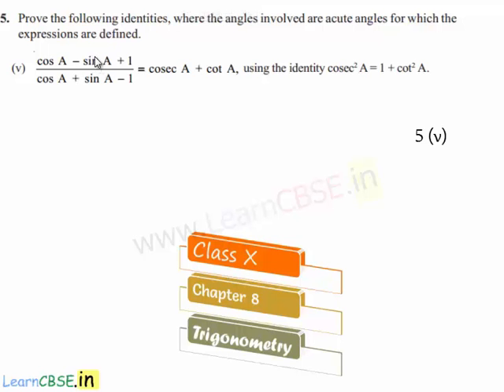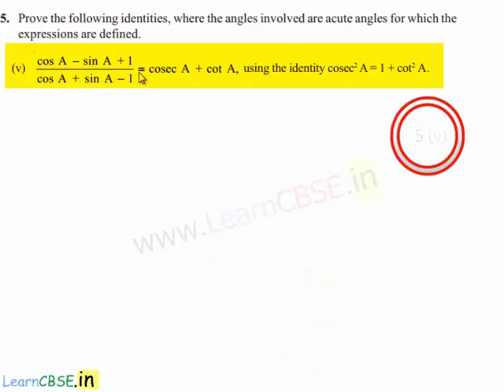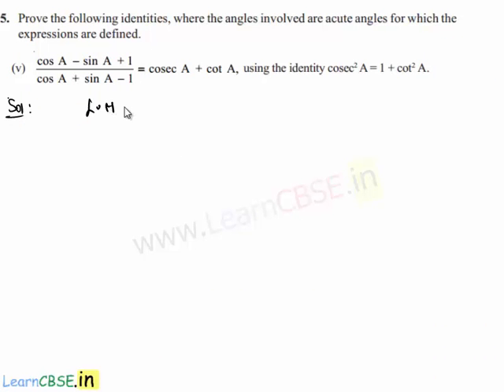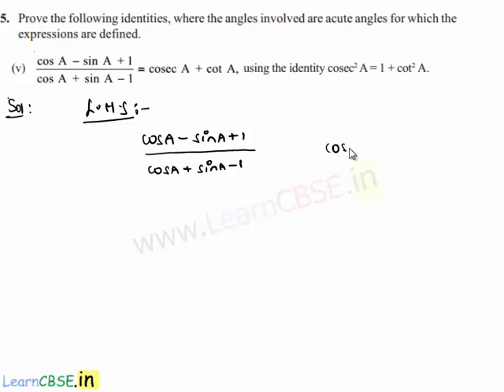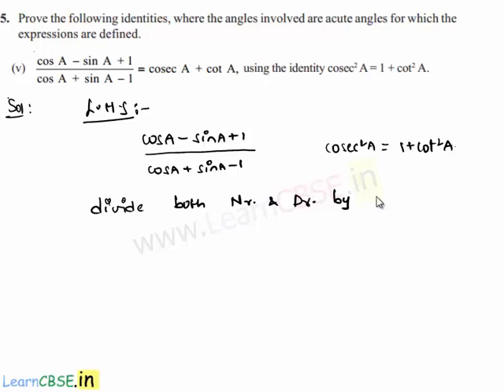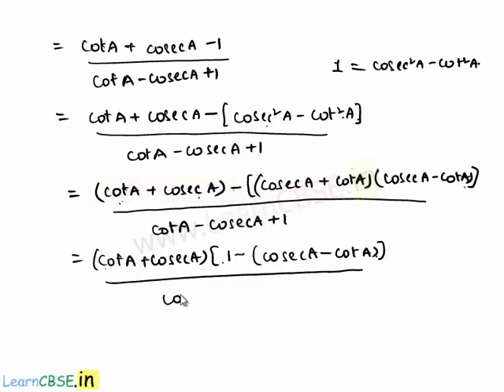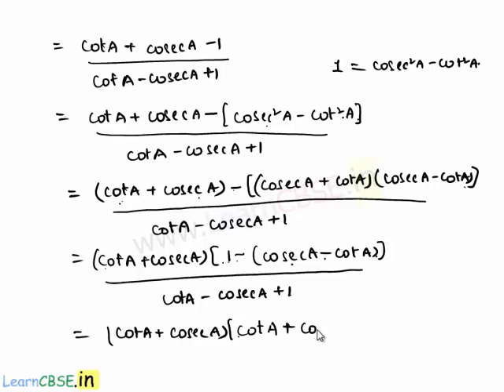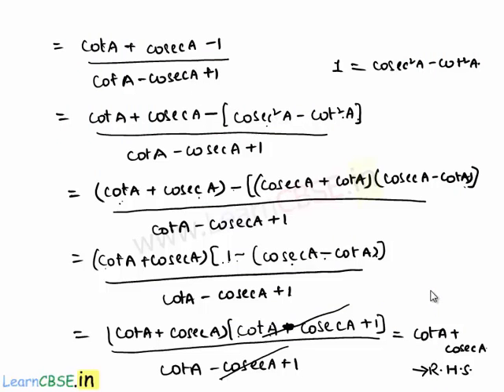Solving Trigonometric equations | CBSE Class 10 maths NCERT Solutions Trigonometry Ex 8.4 q5 (5)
SolvingTrigonometric equations | CBSE Class 10 maths NCERT Solutions Trigonometry Ex 8.4 q5 (5)
 00:02 Q5. Prove the trigonometric  identities, where the angles involved are acute angles for which the expressions are defined
00:28 Procedure for proving Trigonometric equations using trigonometric identities
00:50 Use of Pythagorian Identity
Cosecant squared theta minus cot squared theta = 1
03:17 Solve numerator and denominator of the trigonometric.

In this video, we learn how to apply Pythagoras Rule to solve Problems on right-triangles.Use parallel lines concept and triangle similarity theorems to prove problems on solving similar triangles.Many Word problems are solved using Pythagoras Theorem.
This Video is also refers as CBSE class 10 mathts NCERT Solutions Chapter 8 Trigonometry.

learncbse.in
CBSE class 10 maths NCERT Solutions chapter 8 Trigonometry Exercise 8.4| trigonometric  identities
CBSE class 10 maths NCERT Solutions chapter 8 Trigonometry
Solutions for CBSE class 10 Maths chapter 8 Trigonometry
NCERT solutions for class 10 maths Trigonometry
NCERT solutions for CBSE class 10 maths chapter 8 Trigonometry
CBSE class 10 maths solutions chapter 8 Trigonometry